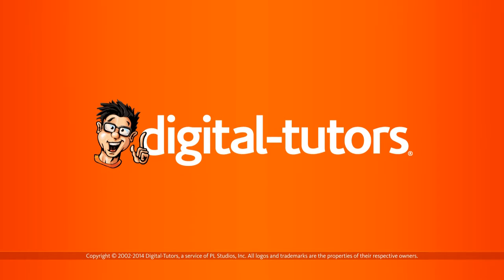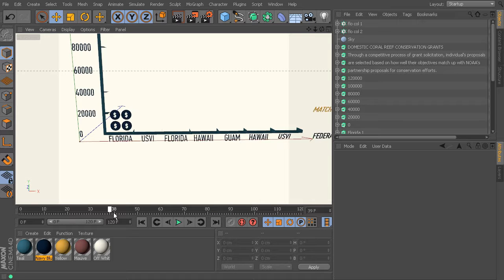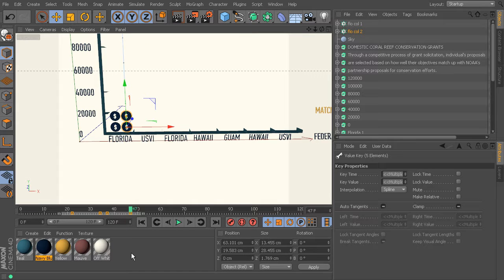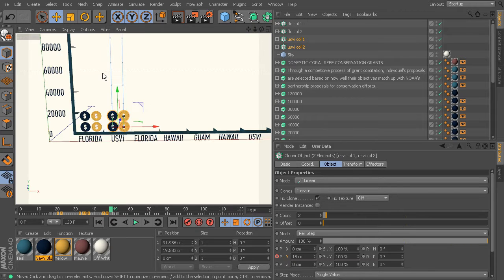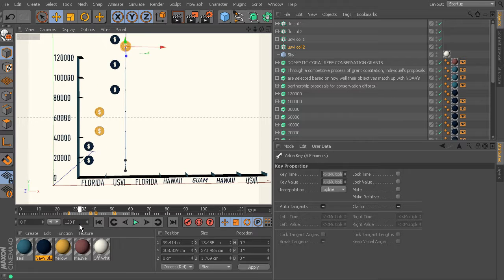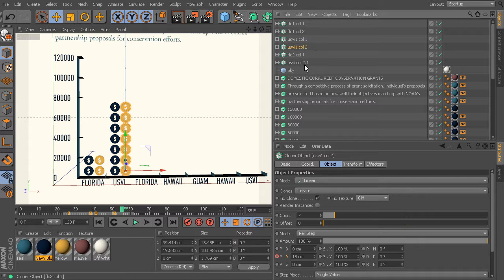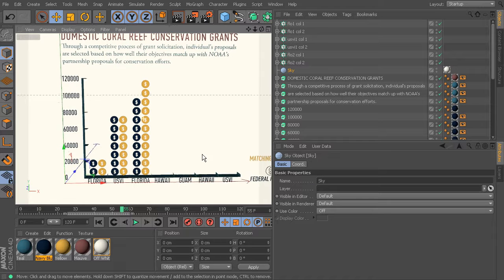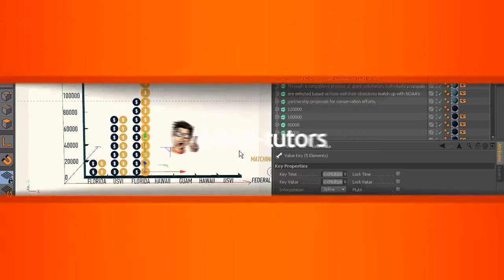24 Repurposing the original coin stack